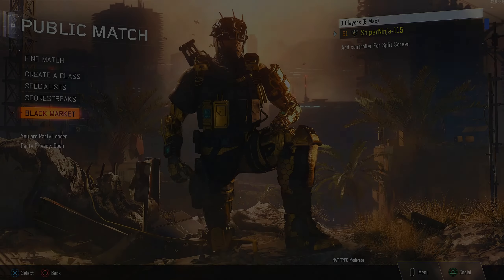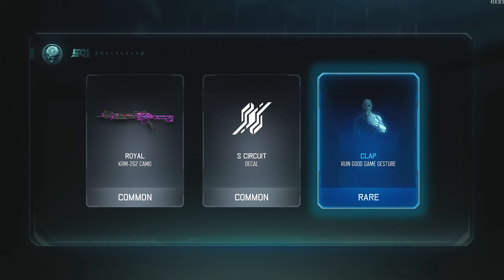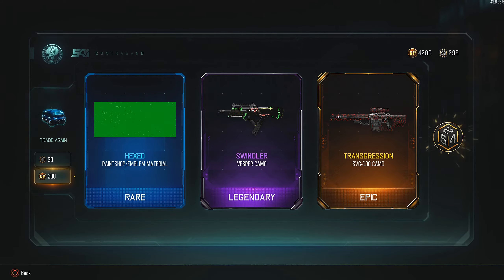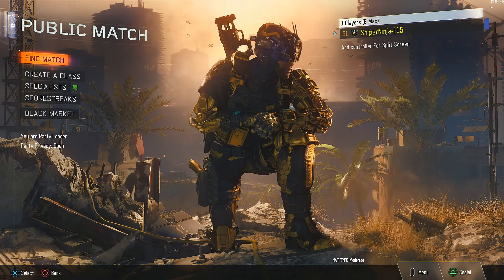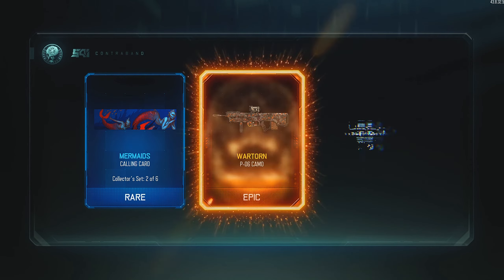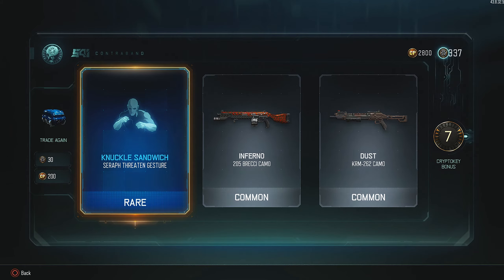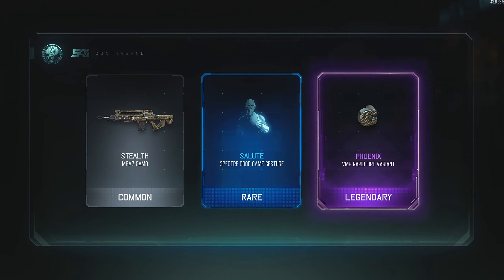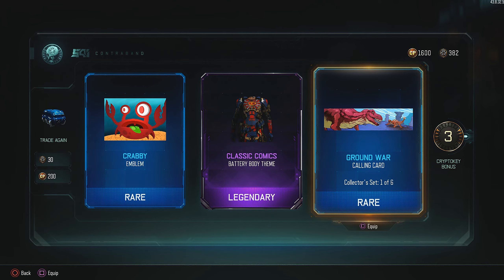Black Ops III - Opening Supply Drops with 5,000 COD Points! (Live Reactions)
Pretty cool stuff in these supply drops :)

After Effects CC 2014 Render Time and File Size: 9 Hr, 17 Min -- 225 GB (241,661,611,206 bytes)

Compressed Final Video Size - 4.24 GB (4,560,058,351 bytes)